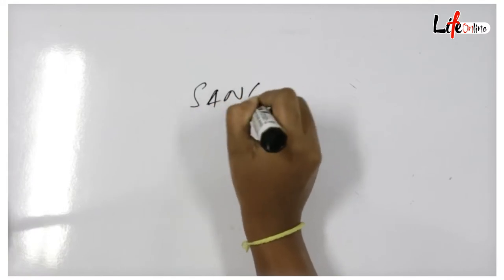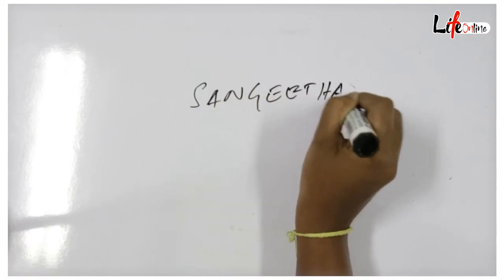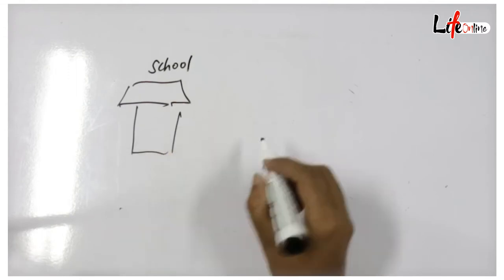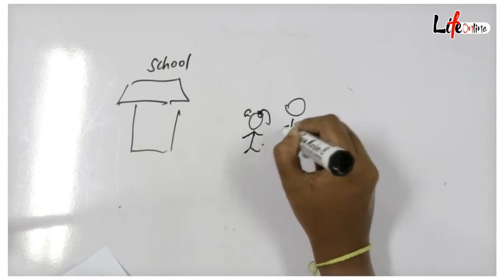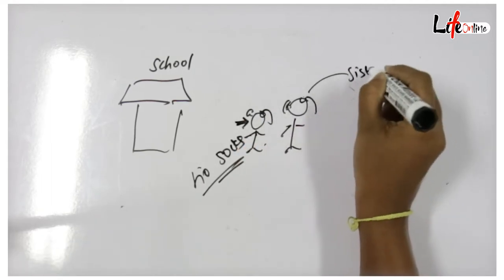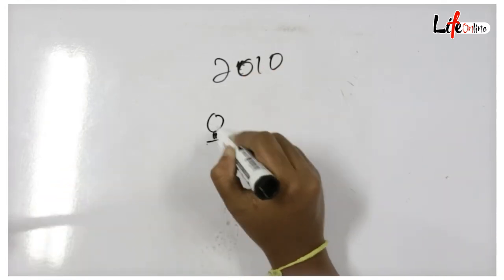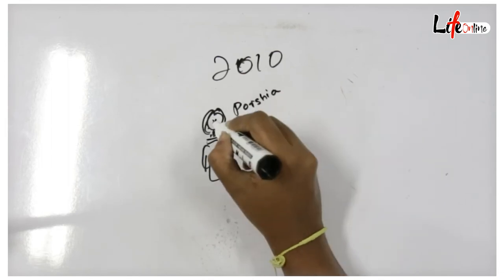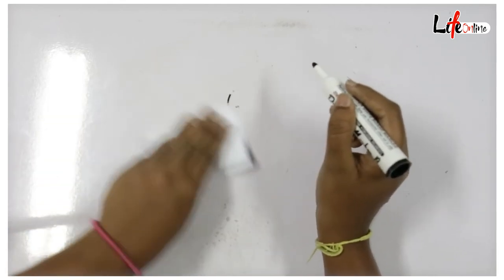Draw My Life - Sangeetha Weeraratne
Veteran actress Sangeetha Weeraratne takes us through the many milestones that brightened her much sought-after career in the arts scene.

We bring everything lifestyle...
Food | Fashion | Travel | Entertainment and more